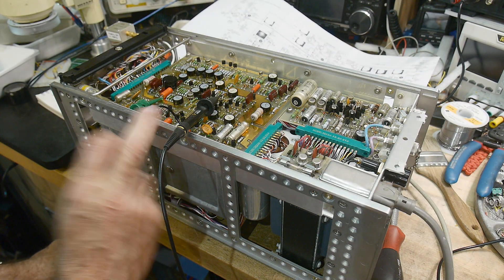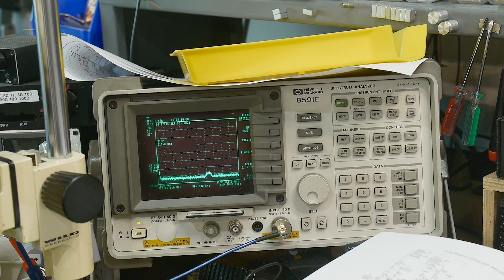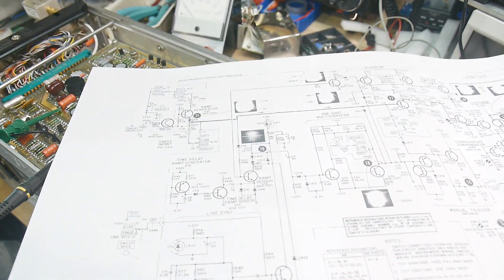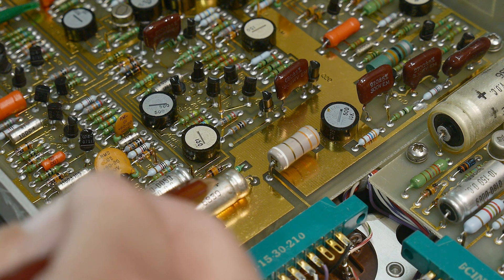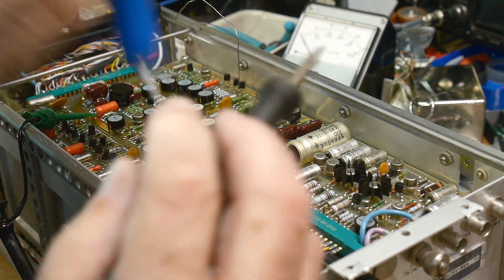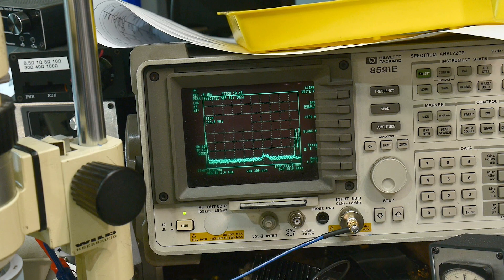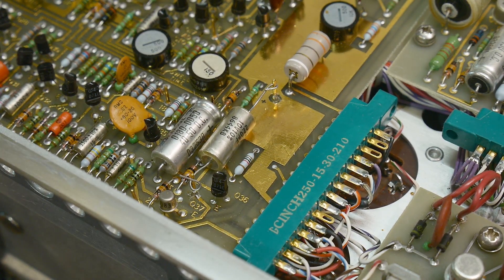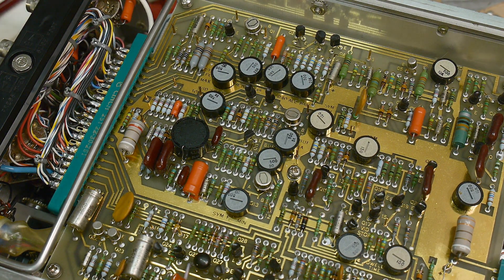#1320 HP 8601A Sweep Generator (part 2 of 2)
Episode 1320
Slow sweep mode is too slow and I figure out how to speed it up